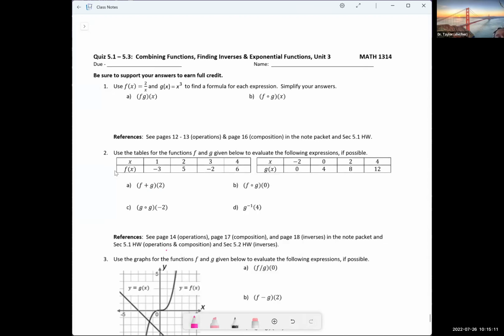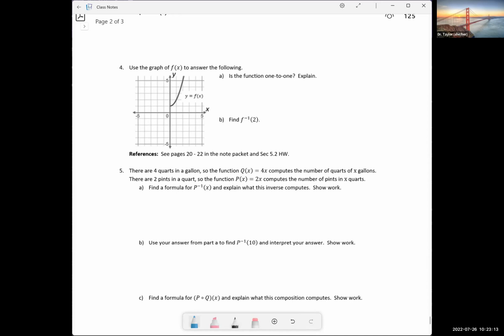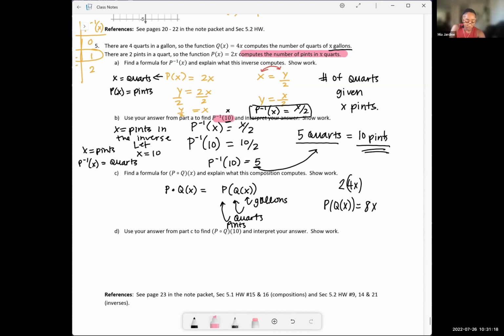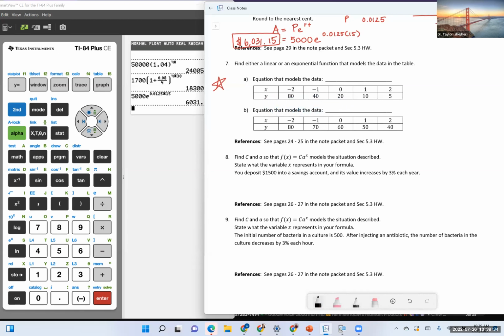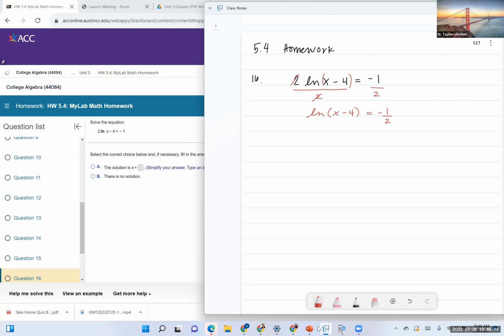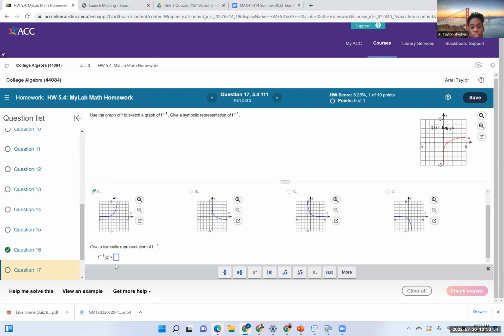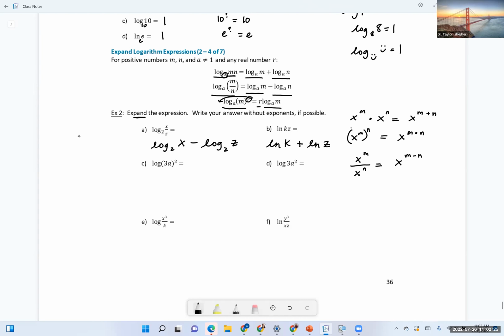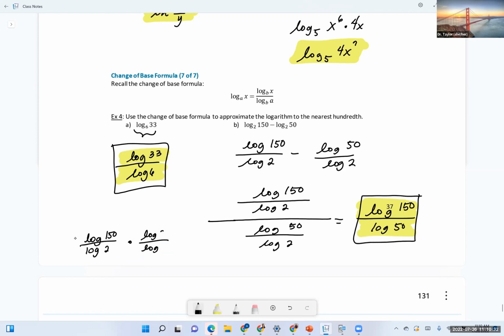Section 5.5 Flipped Class Video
Start at 42 mins for 5.5 Notes